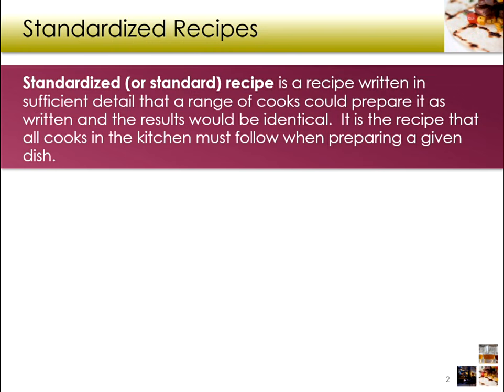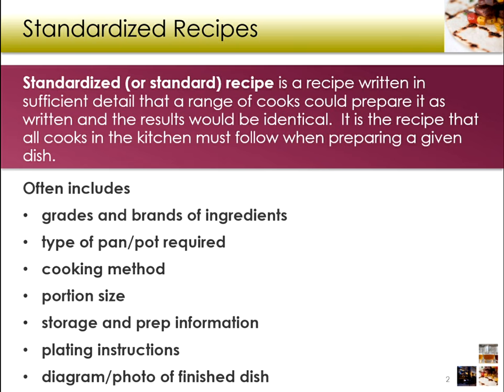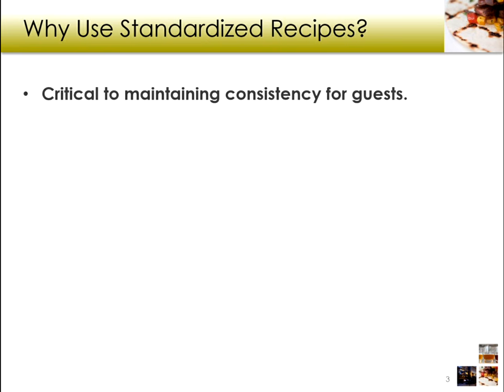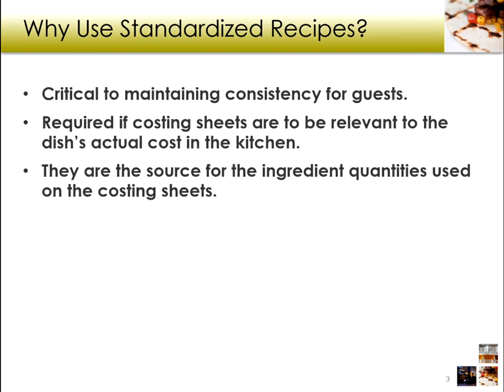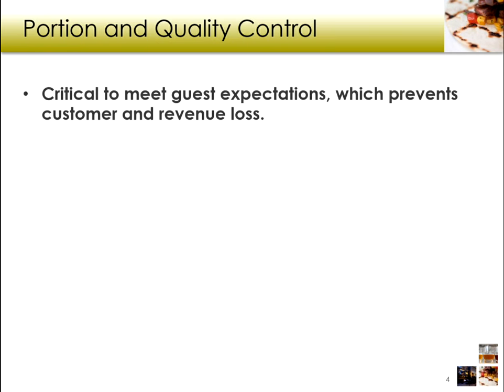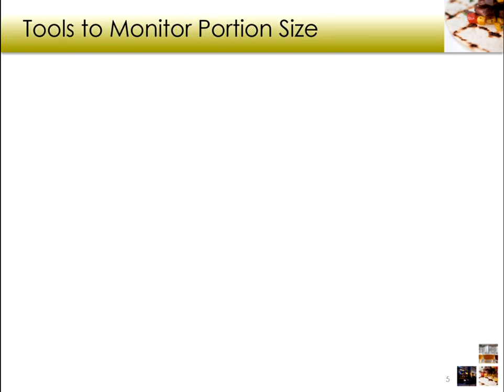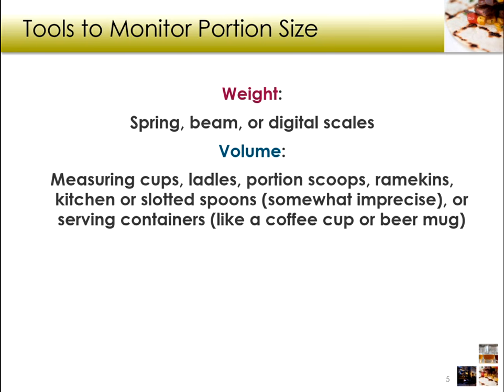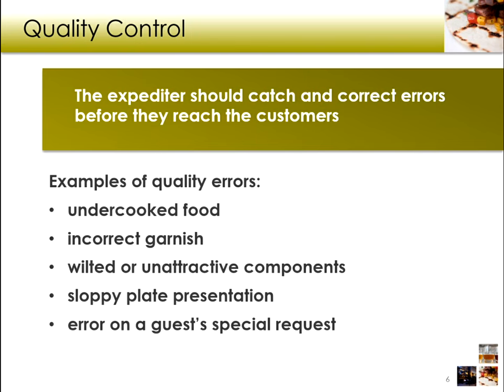Recipe Costing Standardized Recipes default